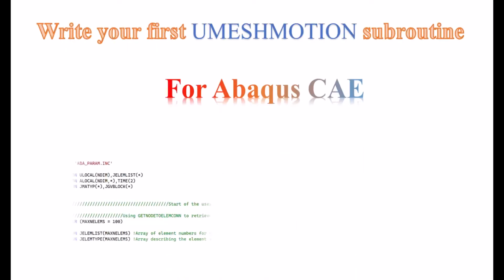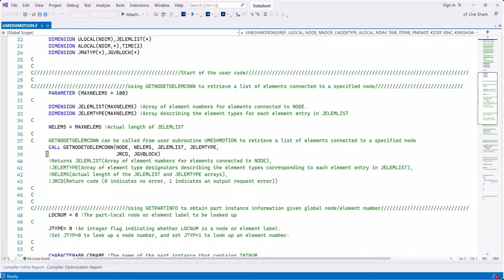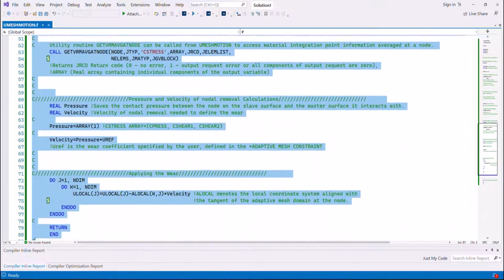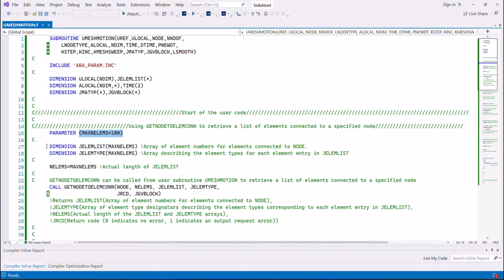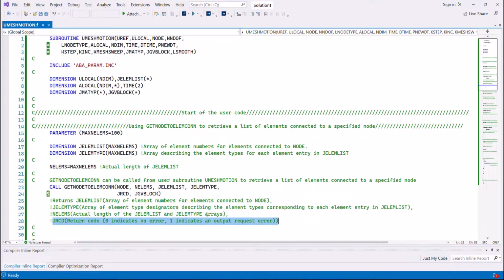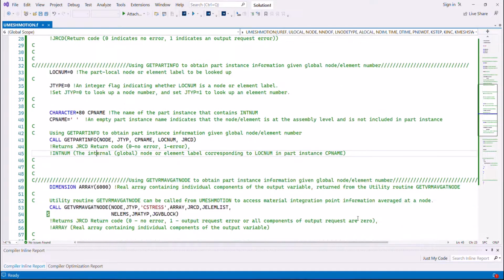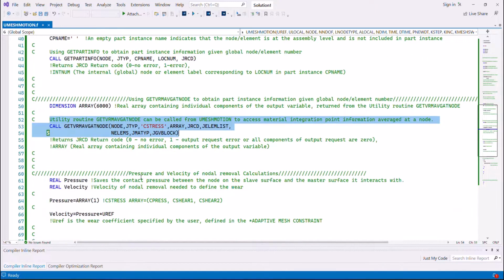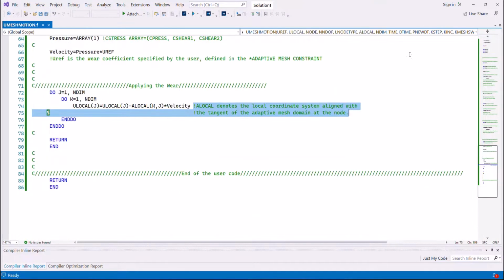Abaqus UMESHMOTION Subroutine writing with simple example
This video guides you step by step to write your first Abaqus UMESHMOTION subroutine in just 5 minutes, for the simulation of a simple wear problem. ⏱️🔧
UMESHMOTION is an advanced Abaqus subroutine that enables us to apply motion to the nodes in an adaptive mesh constraint set. 🛠🔄

The Fortran subroutine code we have explored in the video is provided on our GitHub page for free, where you can download it from the following link. 💻📥

Moreover, we have an advanced UMESHMOTION learning package on our website, which guides you to become familiar with subroutine parameters and helps you simulate multiple workshops regarding 2D and 3D wear problems. One advanced problem is the tire tread wear simulation.🚗💨